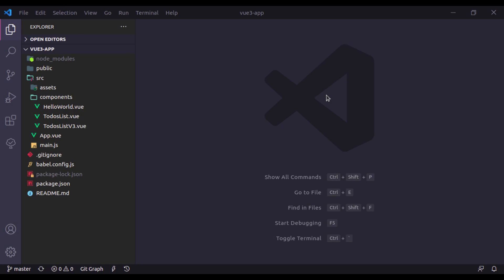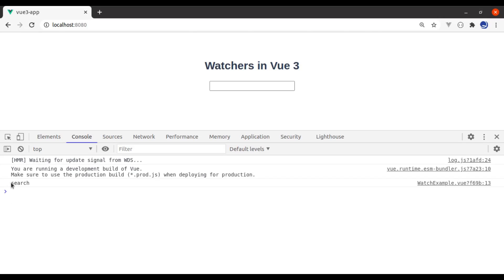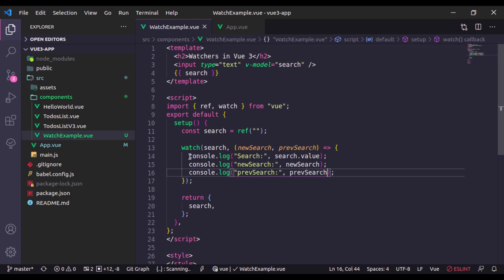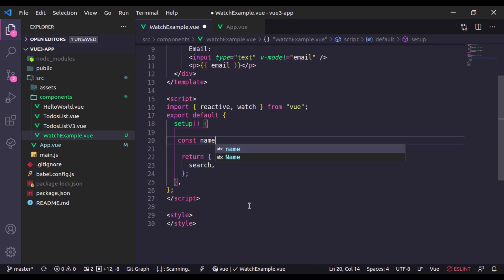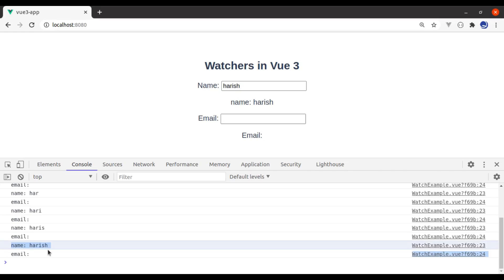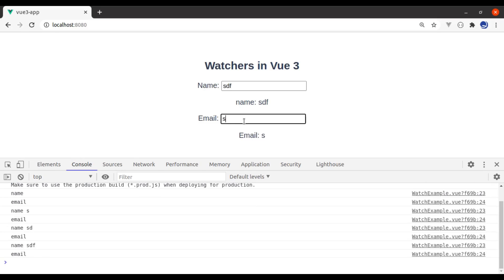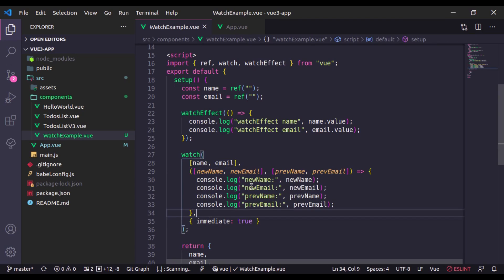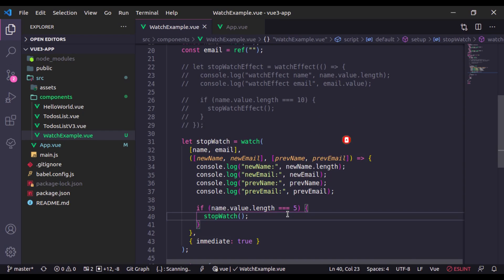watchEffect vs watch - Vue 3 Composition API | Vue.js 3 Tutorial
In Vue3, in addition to the watch method, there’s a new `watchEffect` method to track a reactive dependency and run a method when it runs. In this video, you will learn how to use `watch` and `watchEffect` in Vue 3 Composition API, And what is the difference between `watch` and `watchEffect`.

Timestamps:
00:00 Introduction
00:31 Create WatchExample.Vue Component
01:41 Watch using ref
04:37 Get new and previous values of variable
05:31 Watch using reactive
07:35 Watch multiple variables
12:03 watchEffect
13:35 Difference between `watch` and `watchEffect`.
16:44 stop watching `watchEffect`
17:45 stop watching `watch`